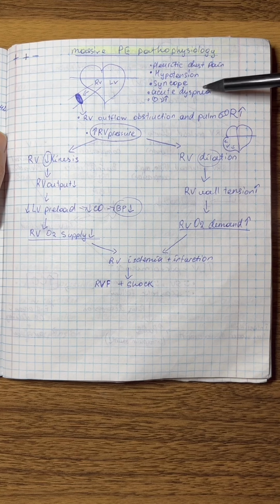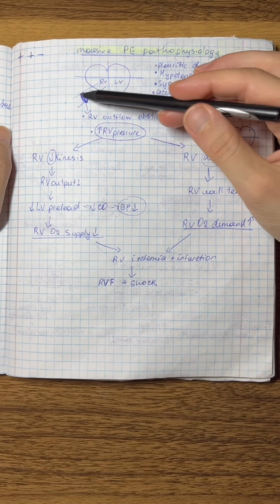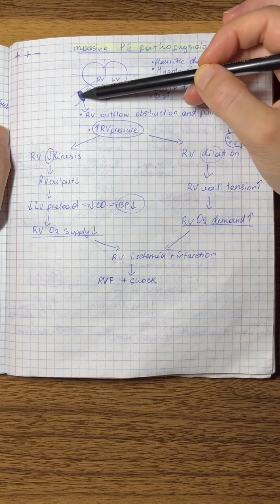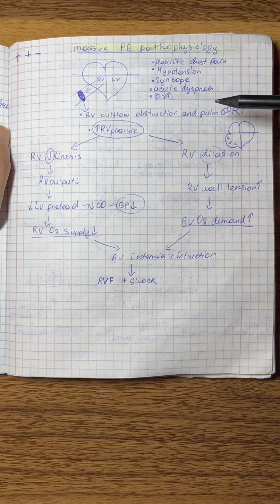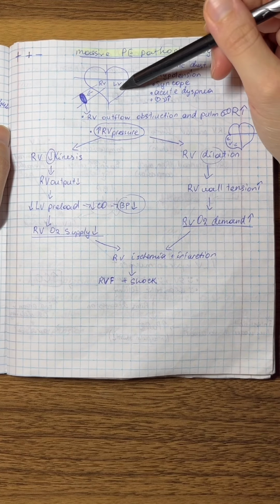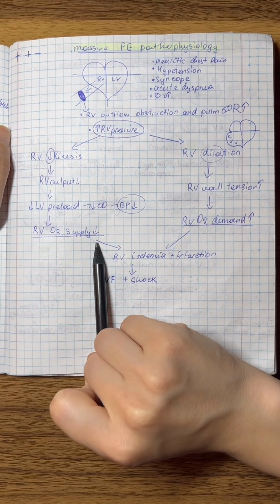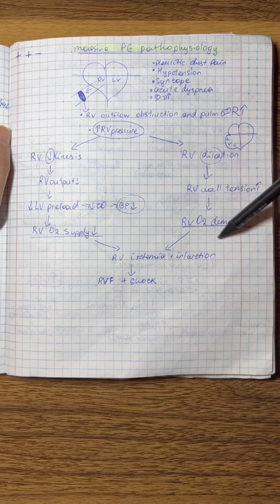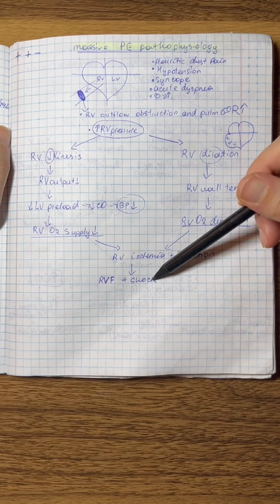Pathophysiology of massive pulmonary embolism ￼